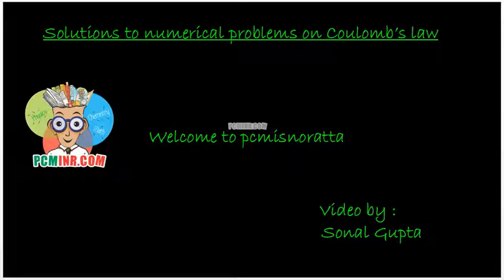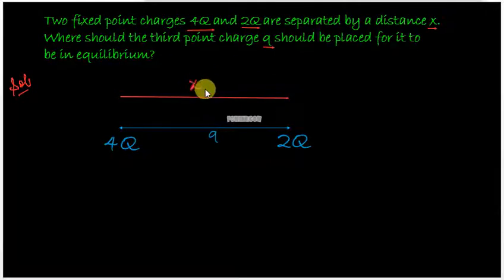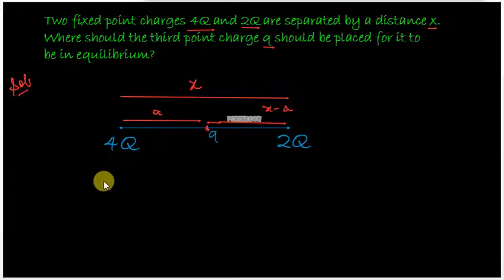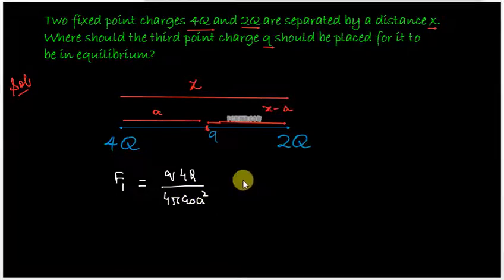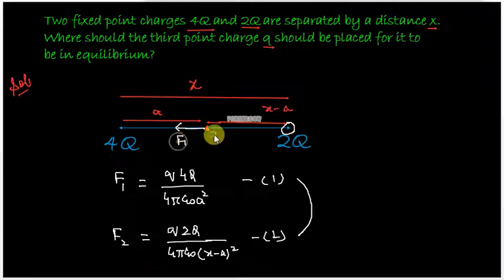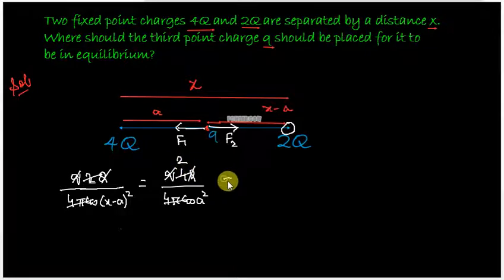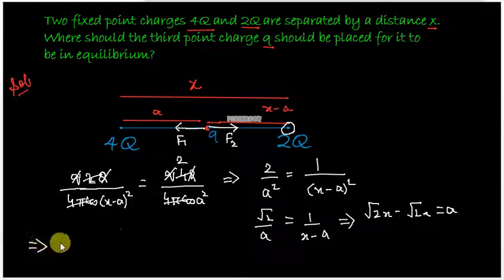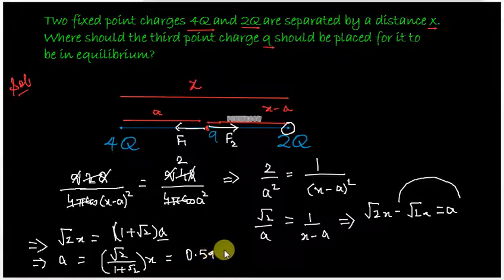solutions to numerical coulomb's law (Grade12, Physics, CBSE, ISC, IBDP) Video P12.3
In this video you will understand to apply coulomb's law and solve numerical problems on equilibrium of charges. Two fixed point charges 4Q and 2Q are separated by a distance x. Where should the third point charge q should be placed for it to be in equilibrium?
If you have any queries, please post a comment, we will soon post a video response.